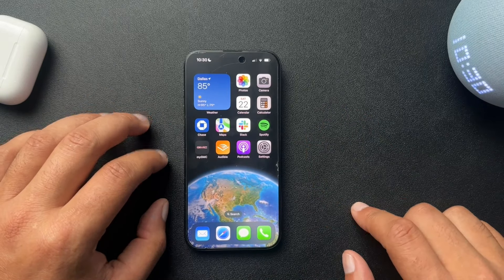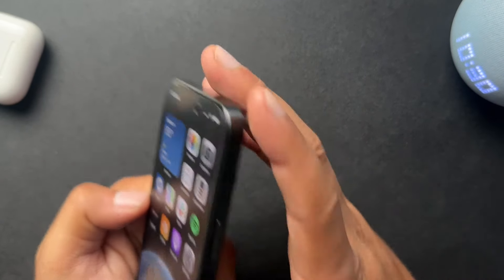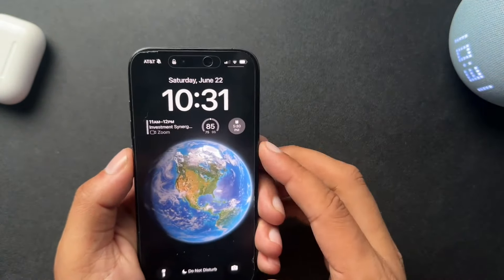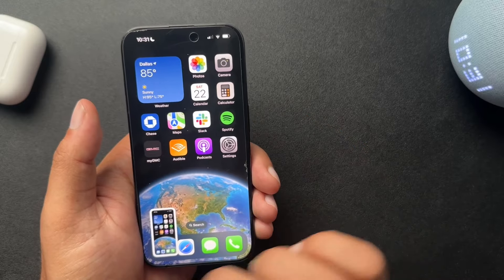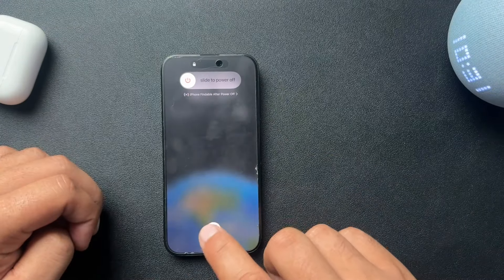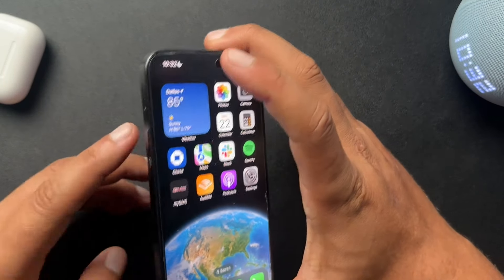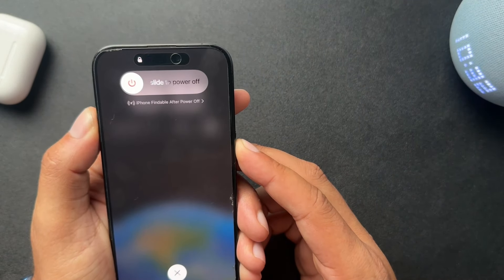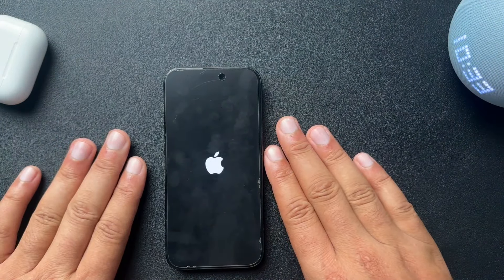How to Turn Off an iPhone (& Force an iPhone Restart)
Here is a quick walkthrough on how to turn off an iPhone, 2 ways. We also touch on how to force a restart on an iPhone. More resources below.

All Products and Gear Mentioned in this video
Apple 15 Pro ✅
Apple 15 Pro screen protector ✅
Echo Dot 5th Gen ✅

Curated Smart Home + Tech For You
Smart home security essentials (self-monitored)

00:00 Introduction
00:24 Press & hold volume and side button
01:17 Turn off through settings
01:38 Force restart